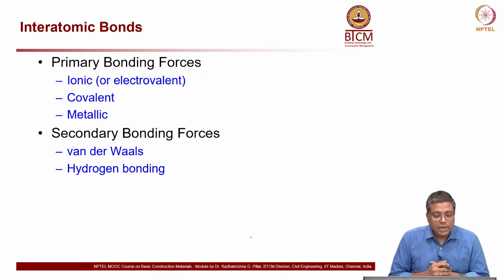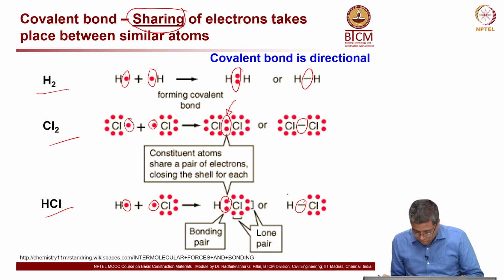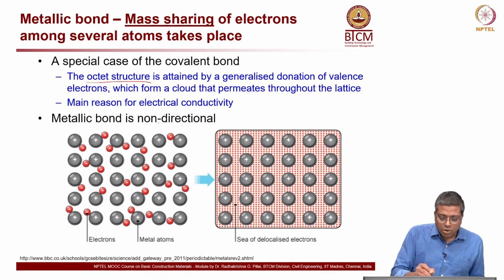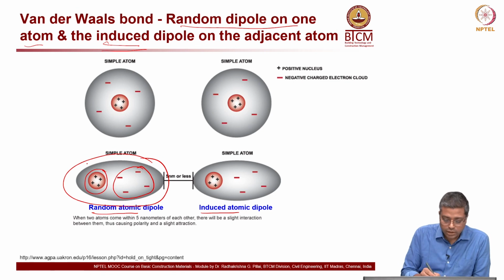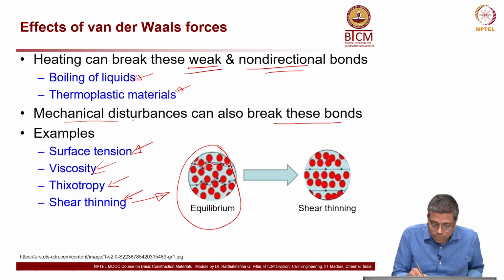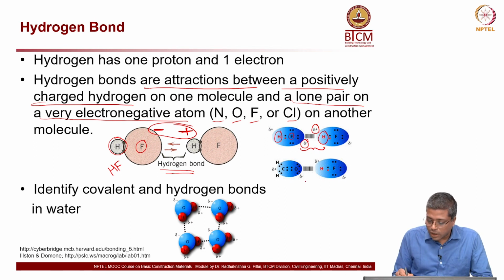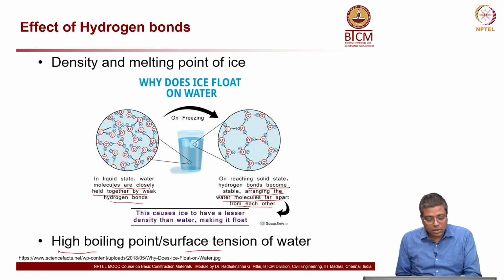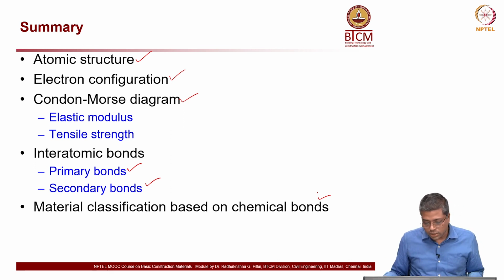#12 Nature of Materials | Part 2 | Basic Construction Materials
This lecture focuses on different types of interatomic bonds, including primary bonds (ionic, covalent, metallic) and secondary bonds (van der Waals, hydrogen). It explains how these bonds influence material properties and how materials can be classified based on the type of bonds present.